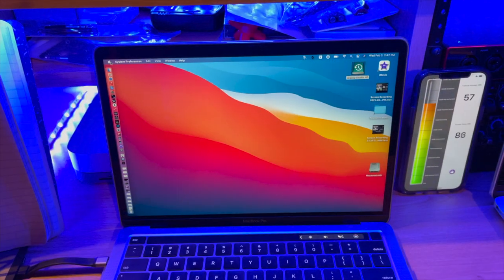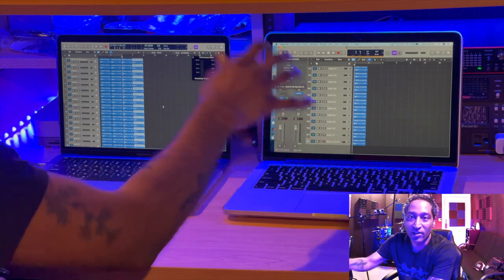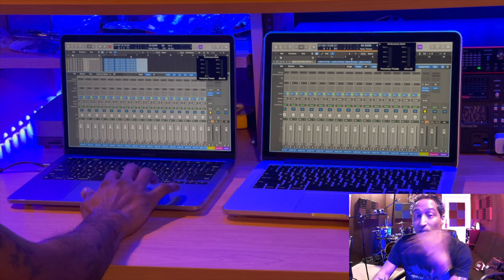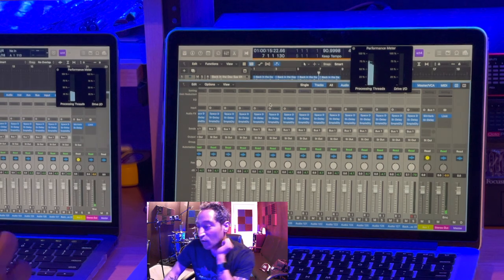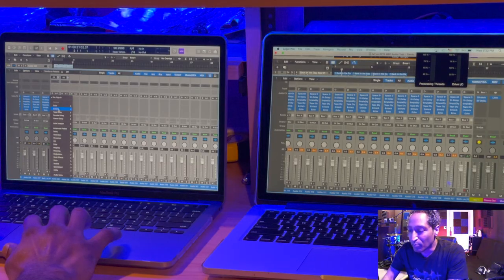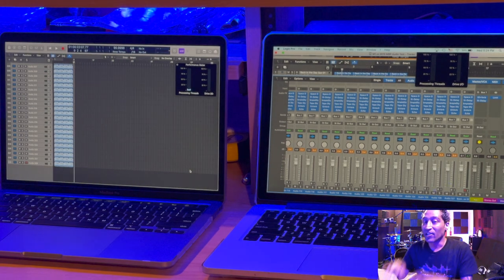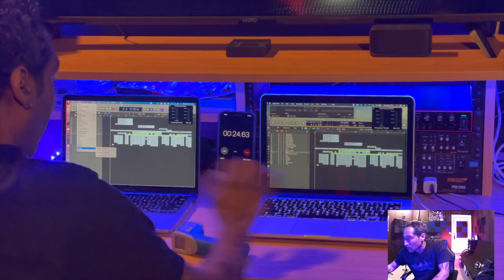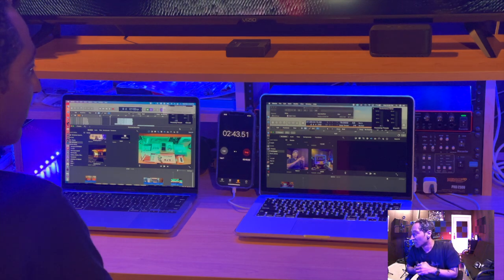Apple M1 Mac Book Pro Vs Late 2015 Mac Book Pro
More render test, this time involving my Mac Books- the M1 Vs the late 2015, CPU tests in Logic, multitasking and showing how the M1 can handle a lot of all at once.